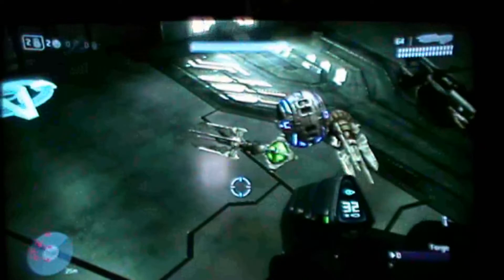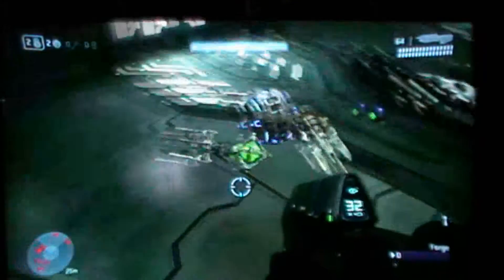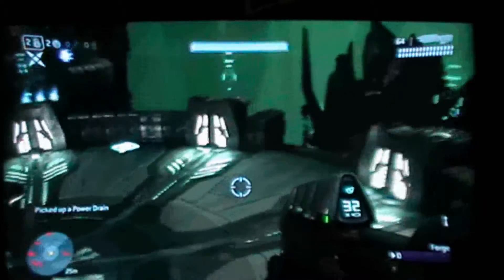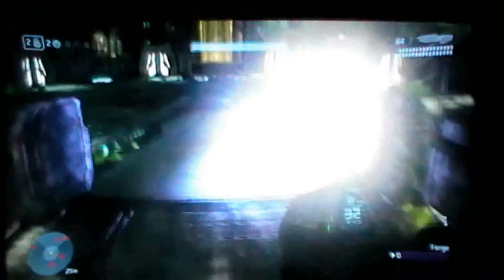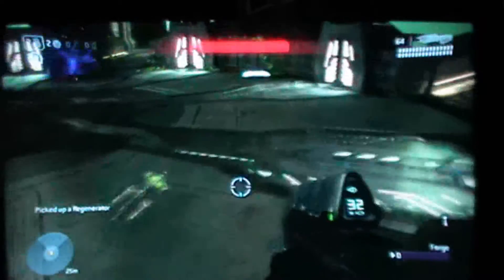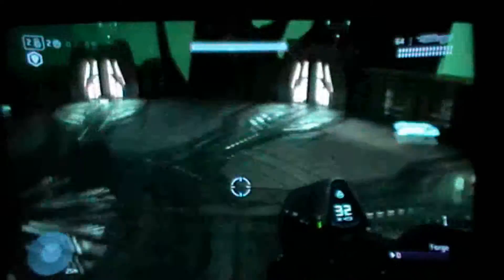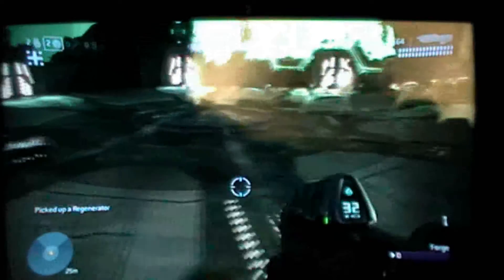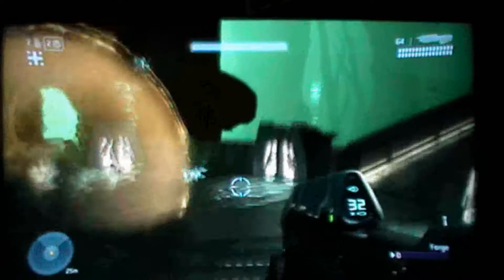Pokemon Moves In Halo 3!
How to use Pokemon Moves in Halo 3:

Just  a random things I come up with a few weeks back just wanted to shear it with you guy :)

~ SheJustPownedYou